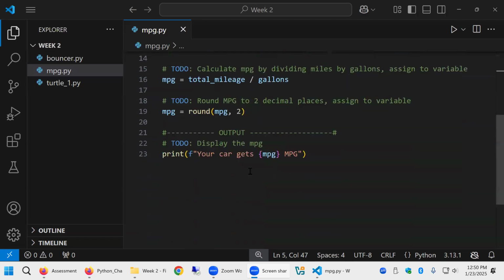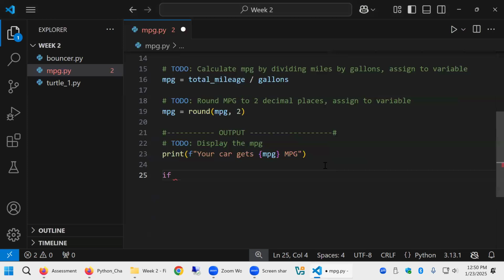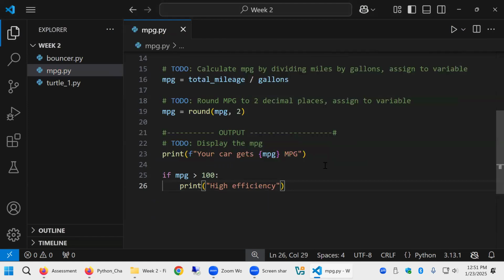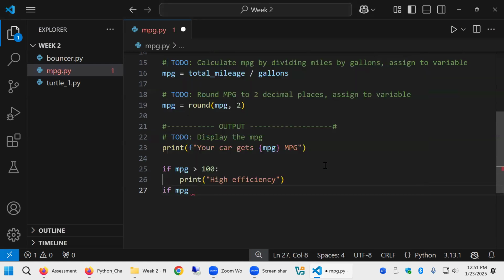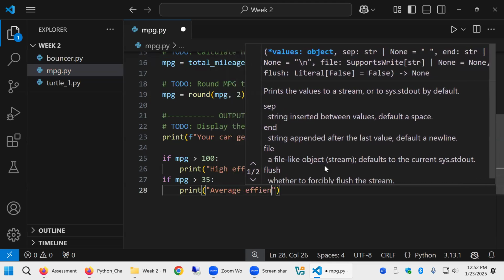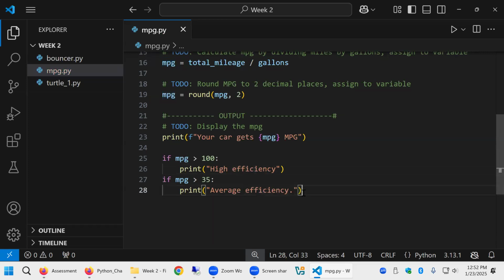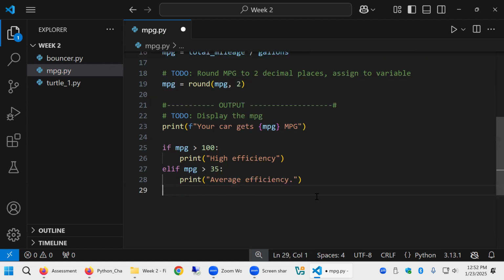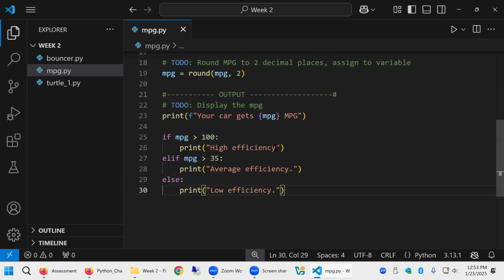Wk 2: Python MPG Challenge